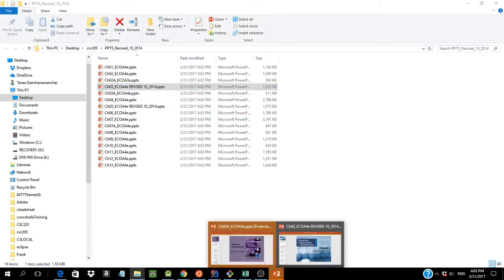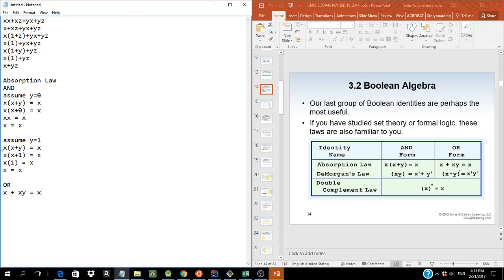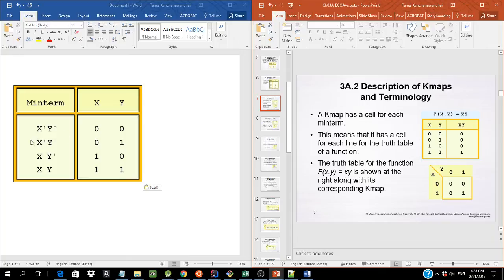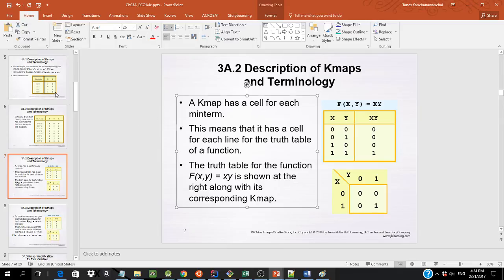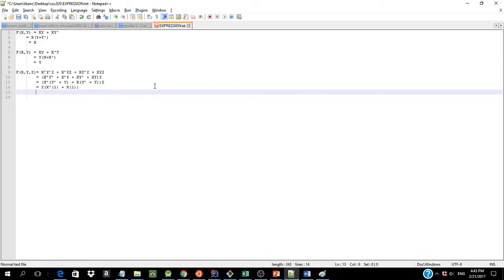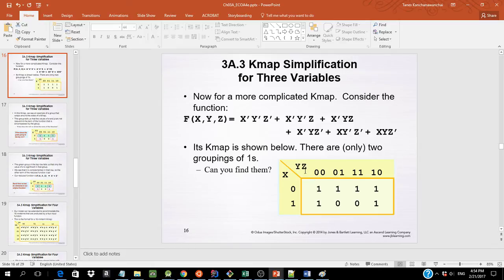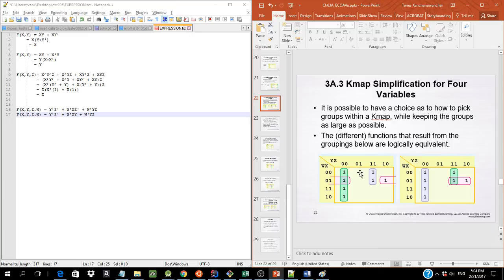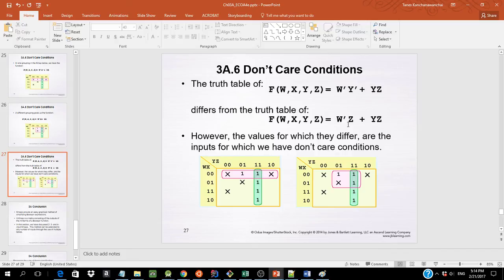kMAP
Teach how to use Kmap to simplify boolean algebra.